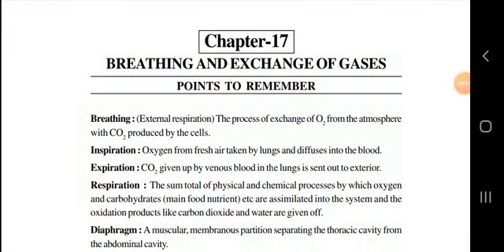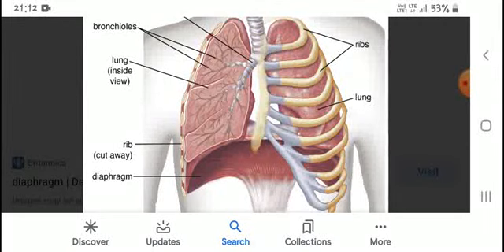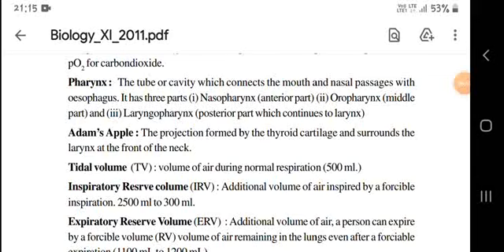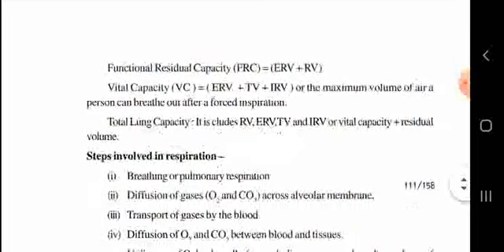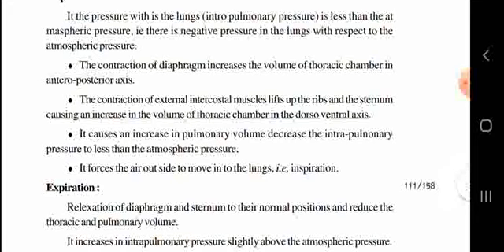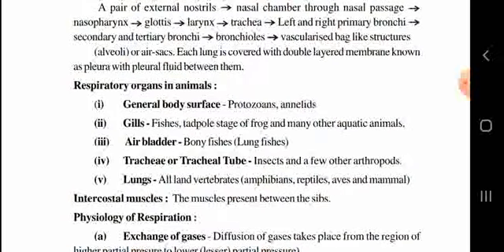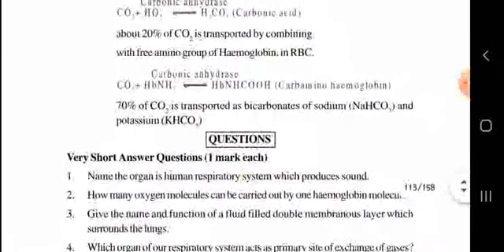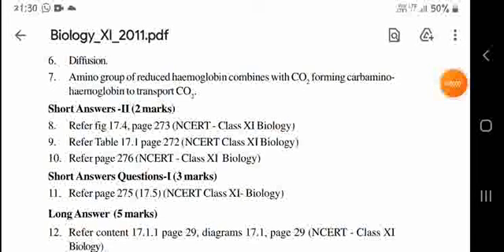11th standard biology 17th chapter explanation/Breathing & exchange of gases/by m n Coaching centre